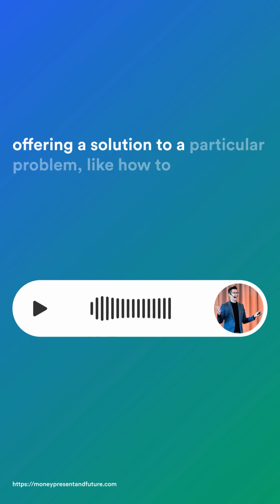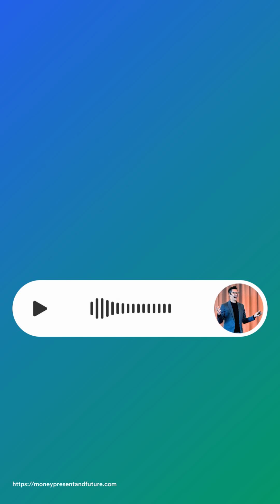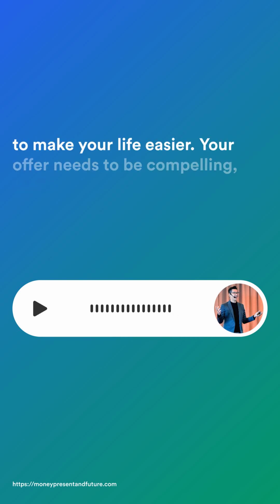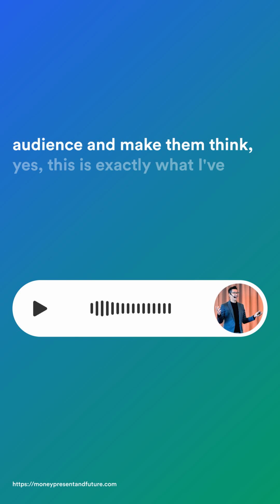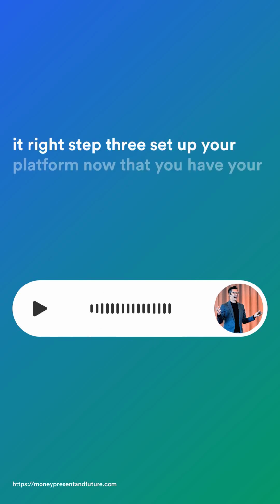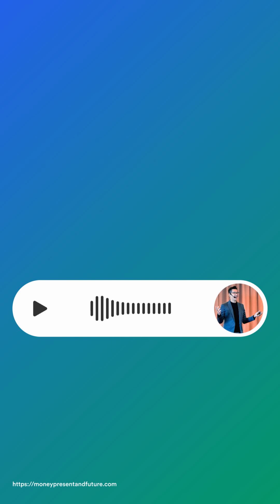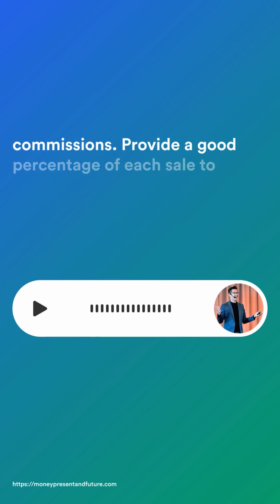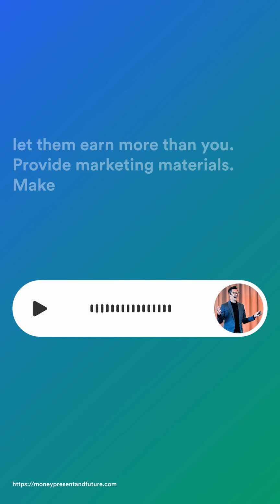Part-Time Pursuit: Your Online Business Blueprint (Part 2)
This is an audio version of a chapter from the book, MONEY: Present and Future

Creating an information product is a great way to turn your expertise into passive income. Start by choosing a niche where you have knowledge and passion, ensuring there’s demand for what you offer. Define your product clearly by explaining how it solves a problem or fulfills a need, whether it’s an e-book, course, or tutorial. Use platforms like Teachable or Kajabi to sell and deliver your product and create persuasive sales materials to attract buyers. To drive traffic, leverage paid ads like Facebook Ads for quick results, build organic traffic through content marketing and social media, and consider setting up an affiliate program to expand your reach.

After launching, focus on improving your sales process by refining your messaging, analyzing ad performance, and addressing audience needs. Hosting a free workshop is a great way to build an audience, gather feedback, and generate leads, while also offering a chance to monetize through recordings. With consistent effort and optimization, your information product can become a profitable and scalable business.